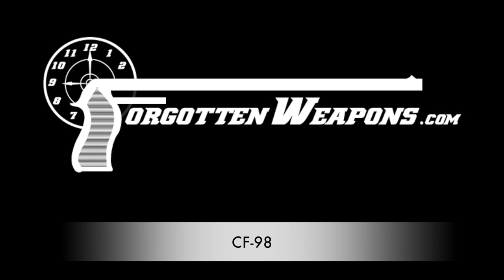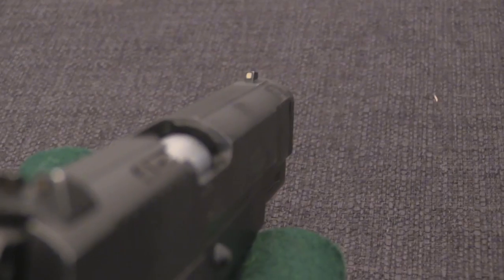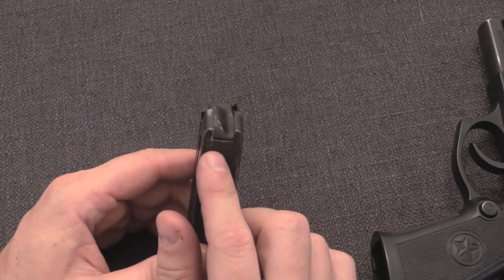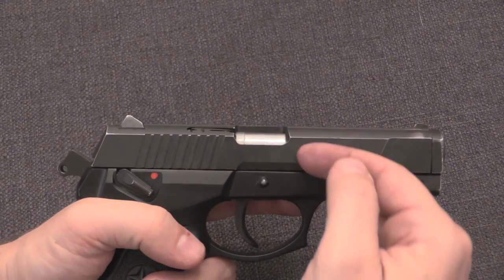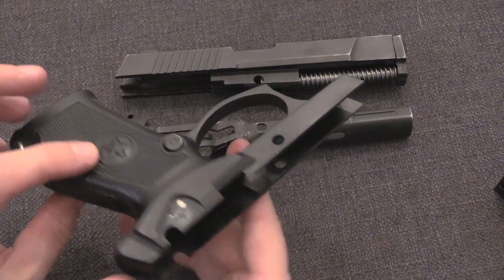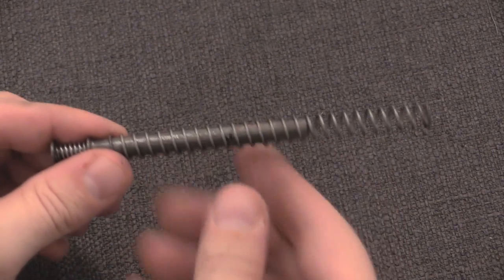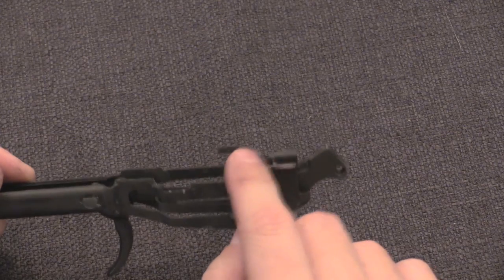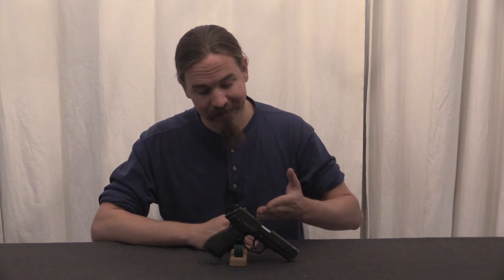China's CF-98 Service Pistol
Forgotten Weapons
6281 N Oracle #36270